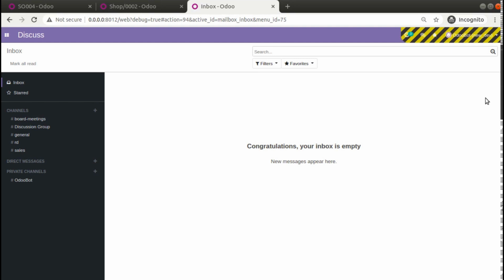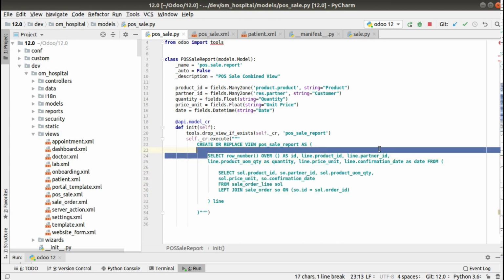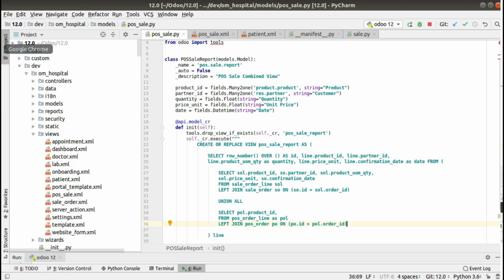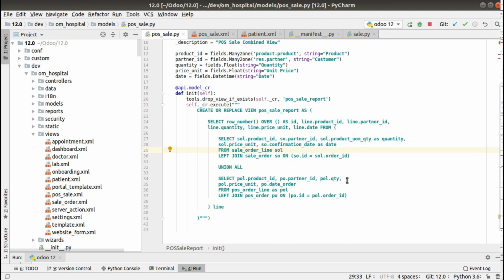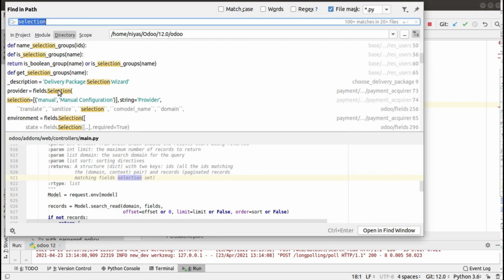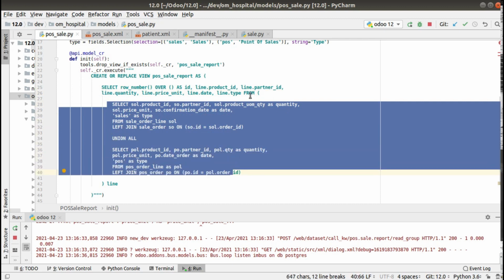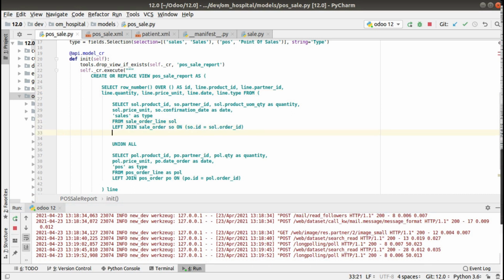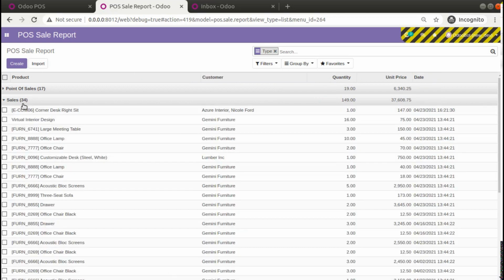Create Model From Multiple Models In Odoo || Create Model Using Query in Odoo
How to create database table using sql query in odoo. Steps to combine data from multiple models into single model in odoo. How to create database views in Odoo. Create view using query in Odoo. Merge multiple model into single model in Odoo.